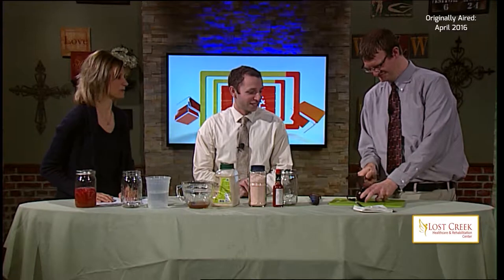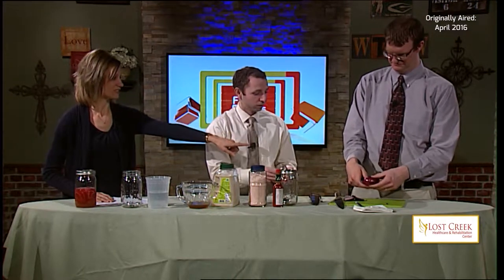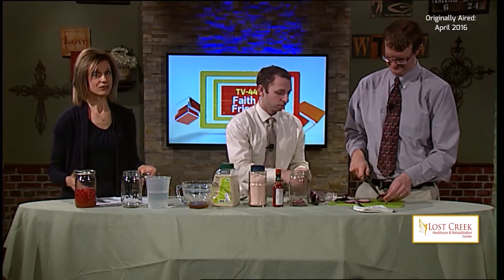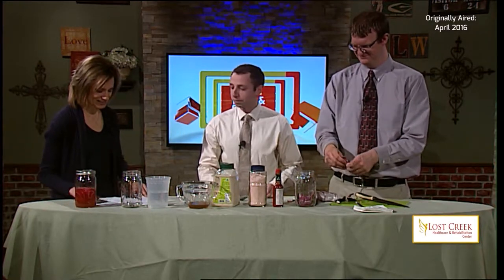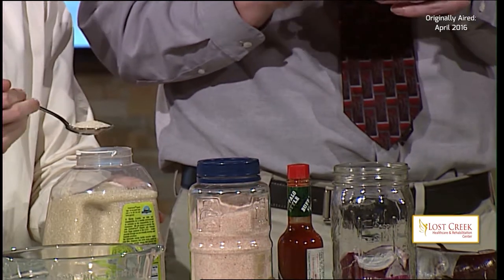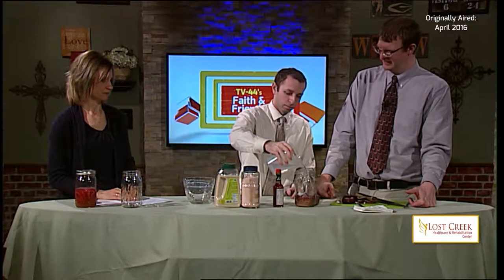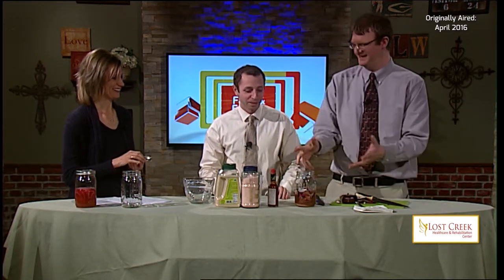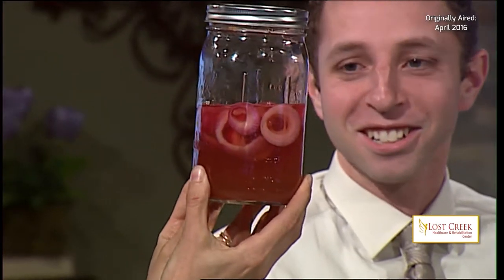Pickled Onions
Enjoy this comical, yet useful recipe for making pickled onions.